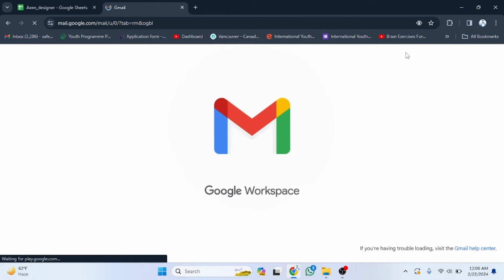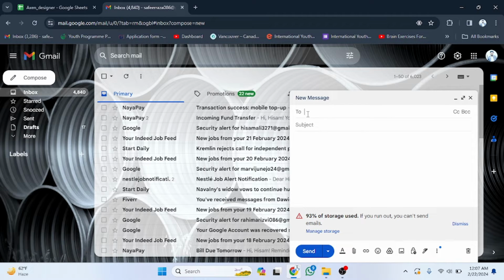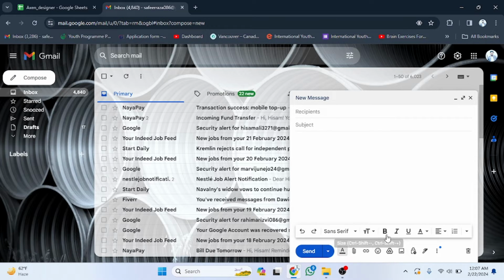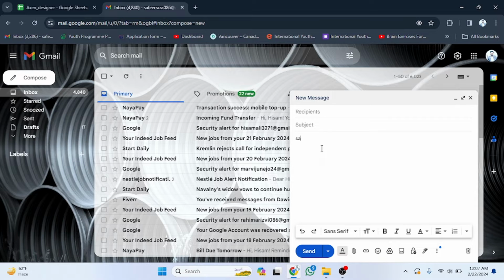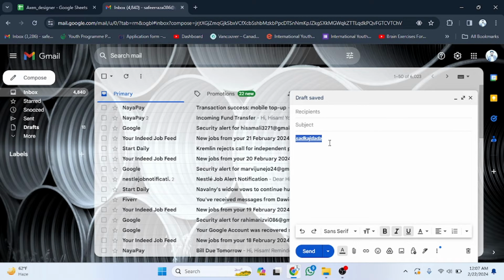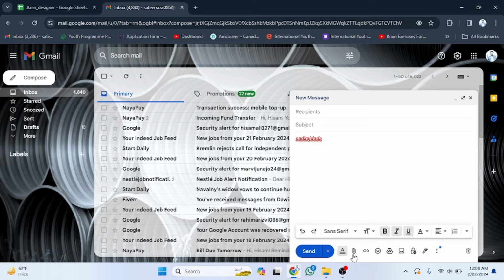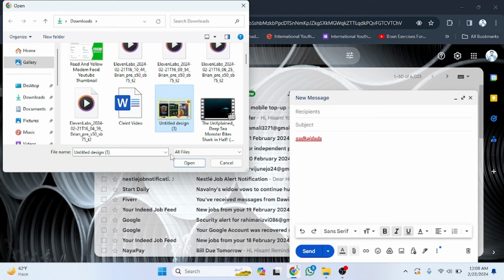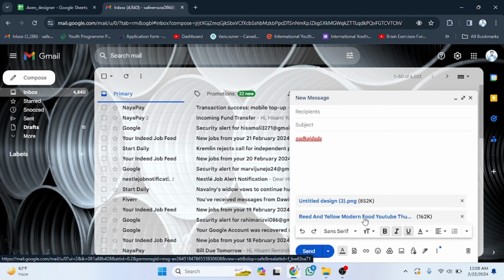How to Add Attachments in Gmail [EASY]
Need to send files via email? With Gmail, it's a breeze! In this easy-to-follow tutorial, we'll walk you through the simple steps to add attachments to your Gmail messages, allowing you to share documents, photos, and more with ease.

Join us as we navigate the Gmail interface and demonstrate how to attach files in just a few clicks.

Learn how to compose a new email in Gmail or open an existing draft that you'd like to add attachments to.

Discover the paperclip icon, which represents the option to attach files, located in the bottom toolbar of the email composer.

Click on the paperclip icon and select the file or files you want to attach from your device's storage.

Watch as Gmail uploads your attachments to the email, displaying them as clickable links or icons for easy reference.

Explore additional options for attaching files directly from Google Drive, including the ability to share large files without worrying about attachment size limits.

With our step-by-step instructions, you'll be able to add attachments to your Gmail messages quickly and effortlessly, ensuring that your recipients receive the files they need.

Don't let file sharing be a hassle. Follow this easy guide to attach files in Gmail and streamline your email communication. Let's get those attachments sent! 📎📧✨